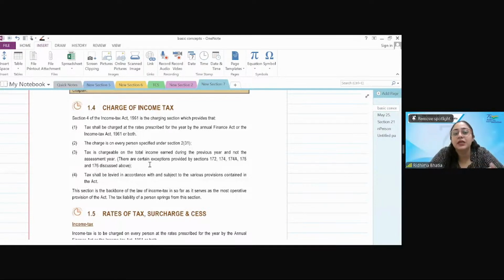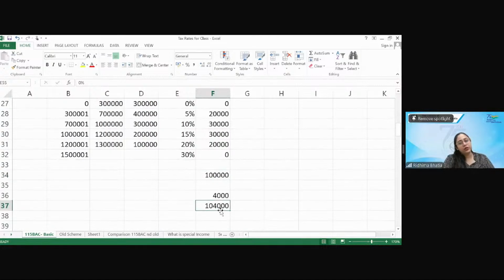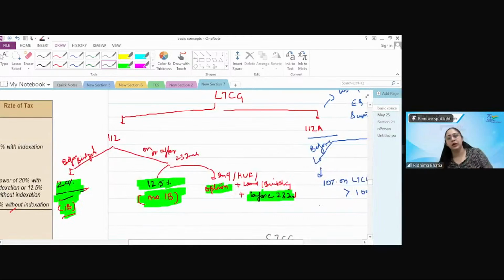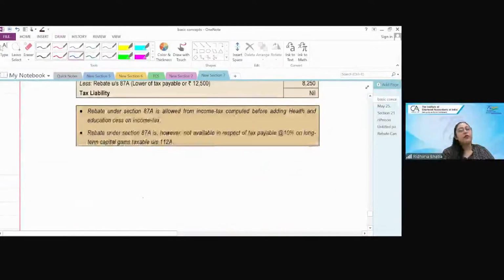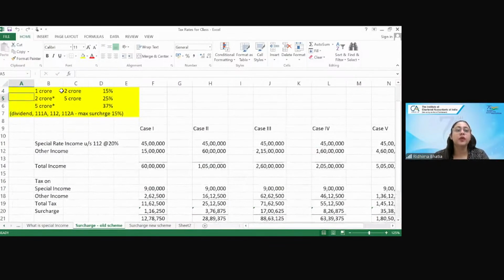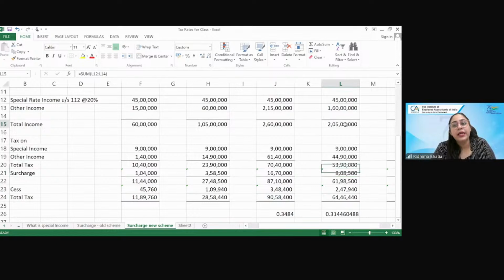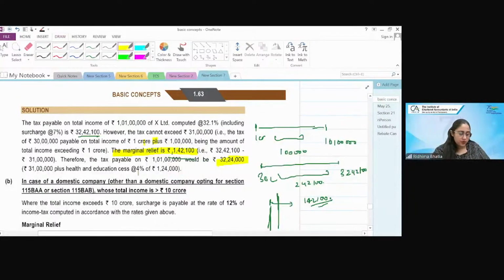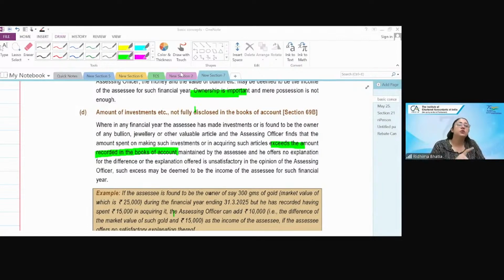Final Paper 4: DTL & IT | Topic: Basic Concepts | Session 2 | 04 Oct, 2024